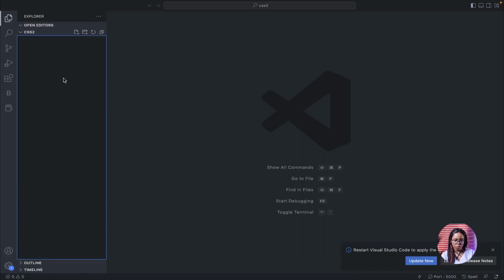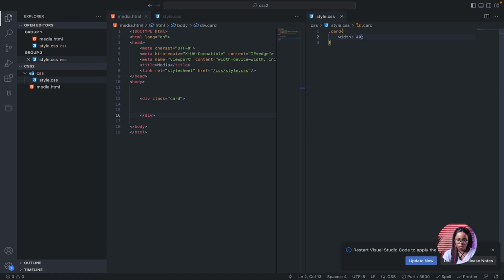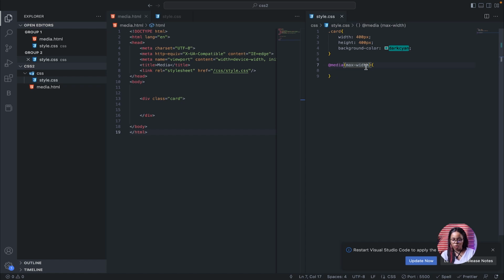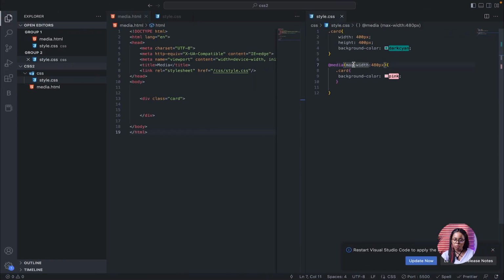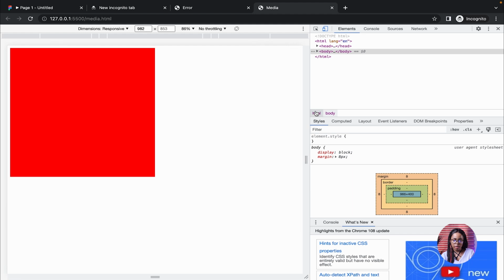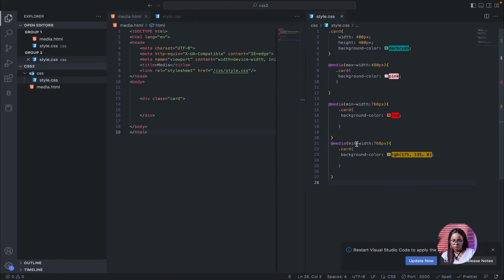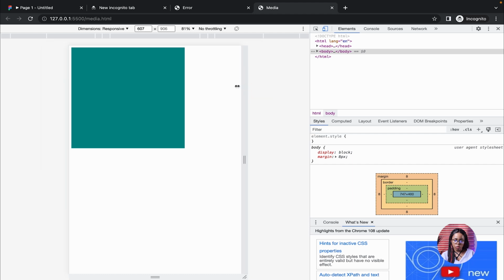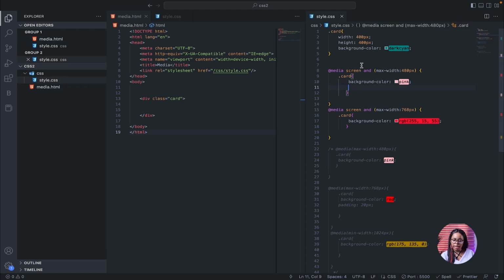18 MEDIA QUERY - CSS Tutorial – Full Course for Beginners